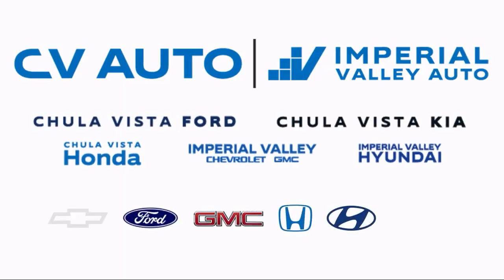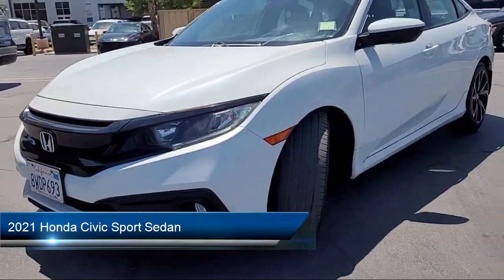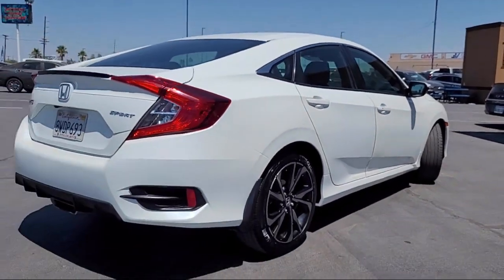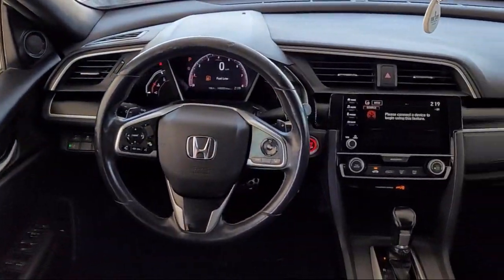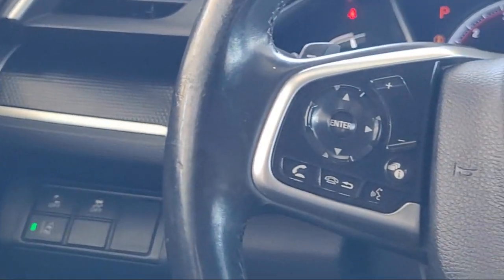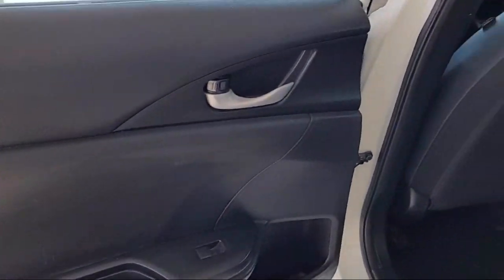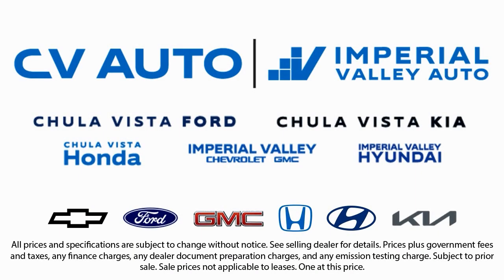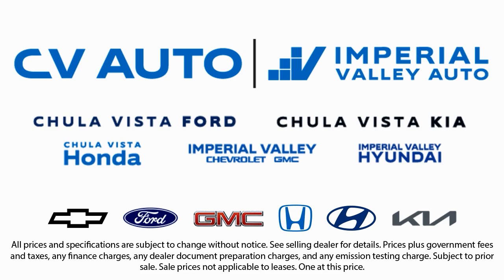2021 Honda Civic Sport Sedan Yuma El Centro Imperial Valley Calexico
2021 Honda Civic Sport Sedan Stock Number: H46197AA Vin:2HGFC2F88MH557803.